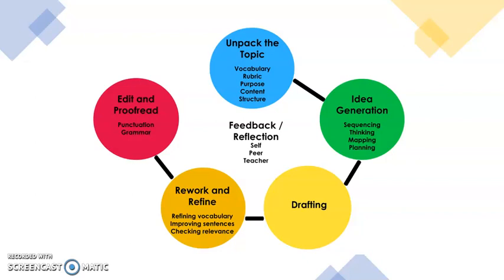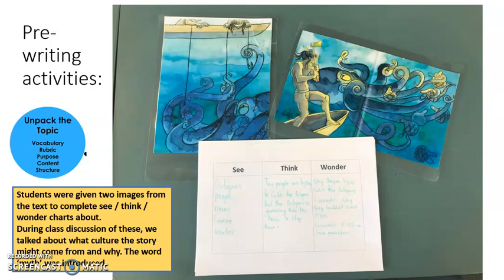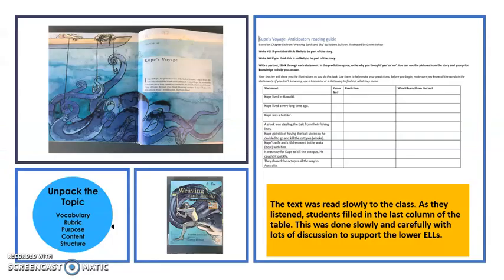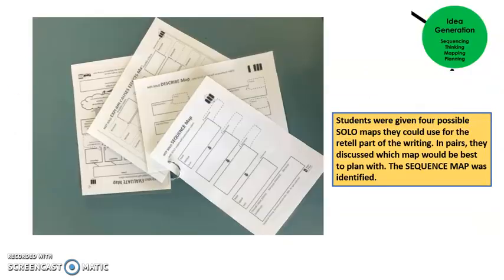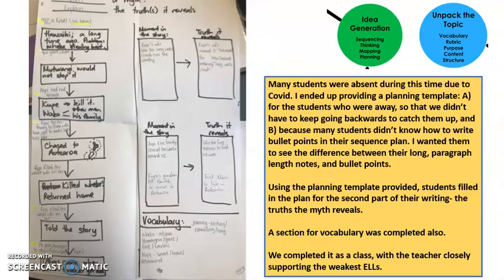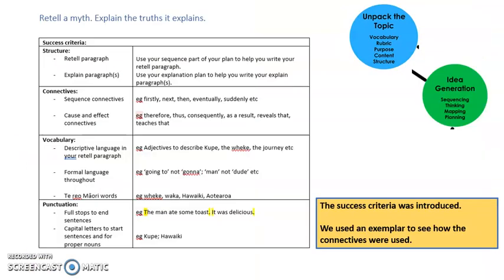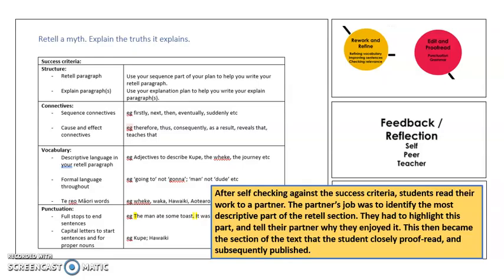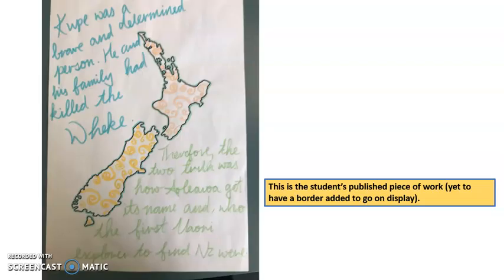SMC writing process model in use